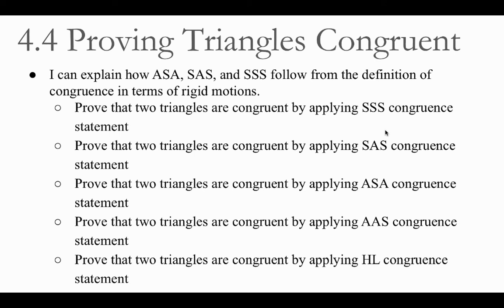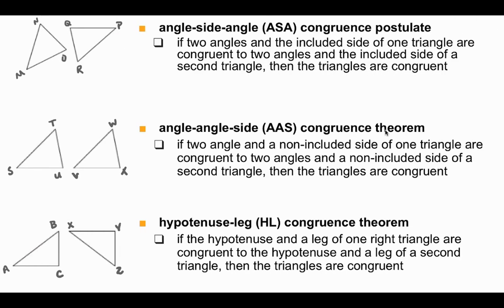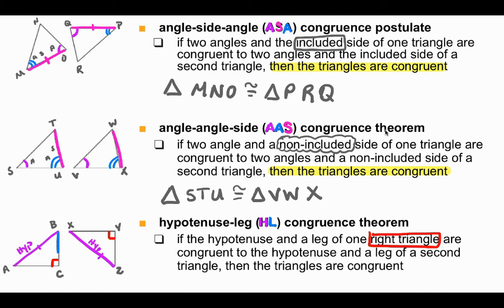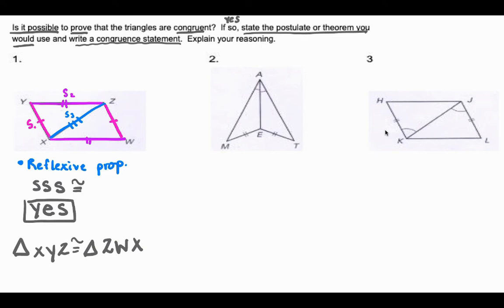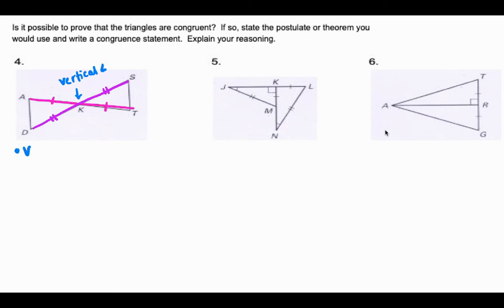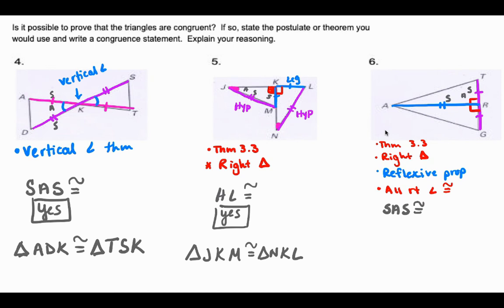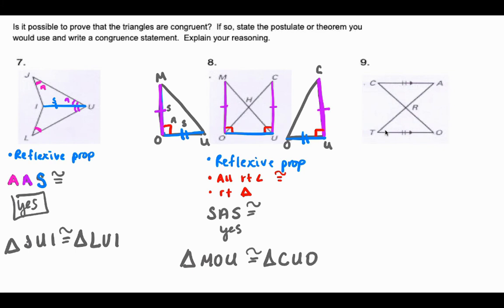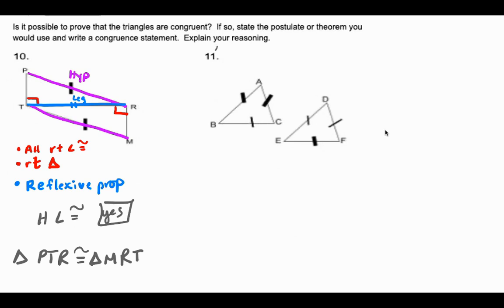5.4 congruent triangles notes and examples